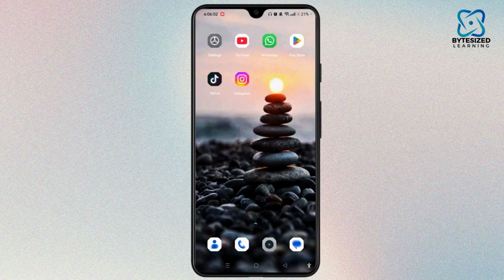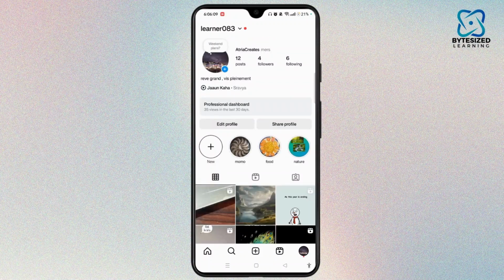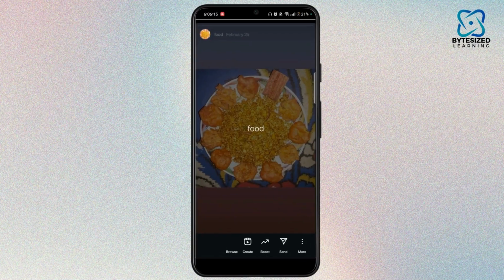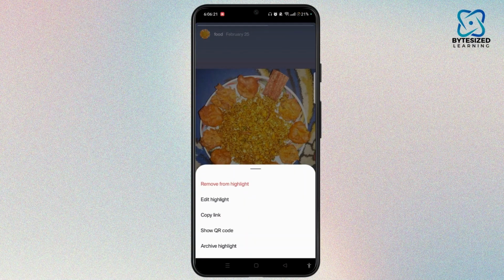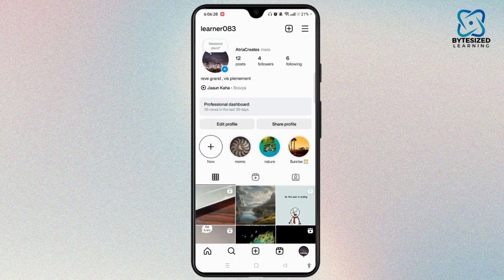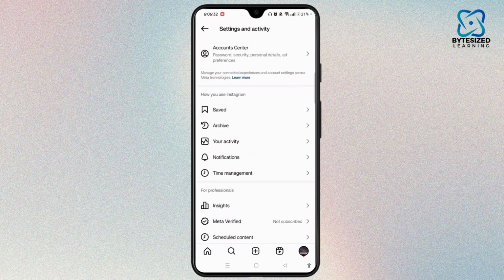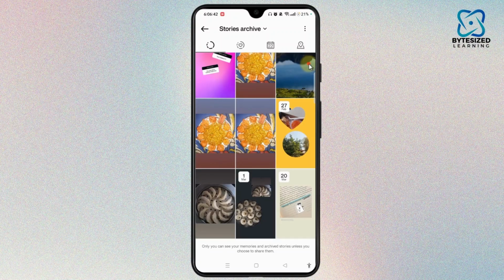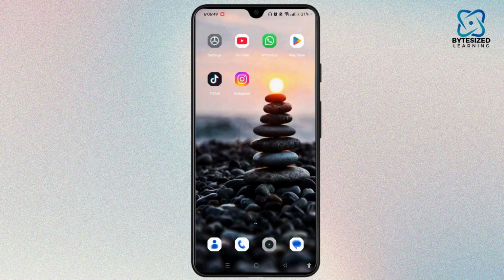How to Hide Highlights on Instagram Without Deleting Them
Learn how to hide Instagram highlights without deleting them! In this quick tutorial, Rose shows you step-by-step how to remove highlights from your Instagram profile while keeping them safe in your archive. Perfect for organizing your profile without losing your favorite stories!

🔹 Steps Covered:
✔ Open Instagram & go to your profile
✔ Select the highlight you want to hide
✔ Remove from highlight & archive it

📌 Follow us for more social media hacks!

Video Tags (500 characters with commas)

Chapter Timestamps
00:00:00 - Introduction
Learn how to hide Instagram highlights without deleting them.

00:00:10 - Open Instagram & Sign In
Launch the Instagram app and log in to your account.

00:00:20 - Go to Your Profile

00:00:30 - Select the Highlight
Choose the highlight you want to hide.

00:00:40 - Remove from Highlight
Tap the three dots and select "Remove from Highlight."

00:00:50 - Access Archive
Go to the menu and select "Archive" to find your hidden highlight.

00:01:00 - Conclusion
Now you know how to hide Instagram highlights without losing them!